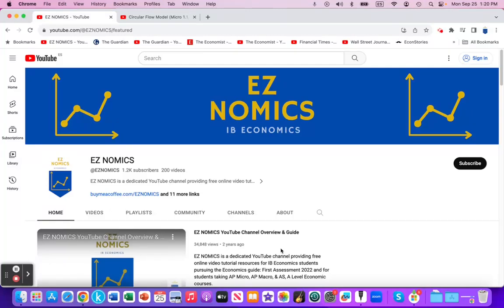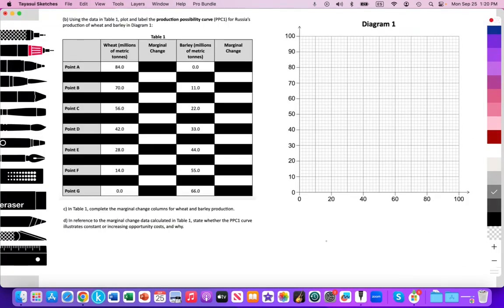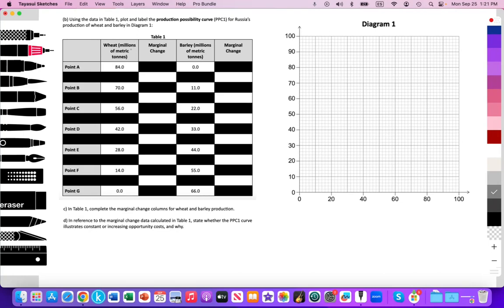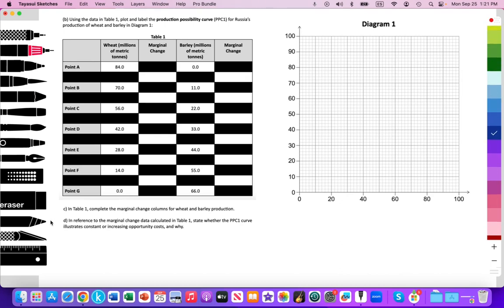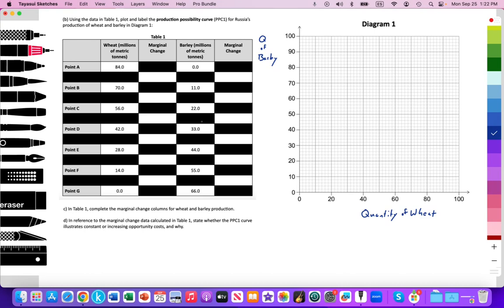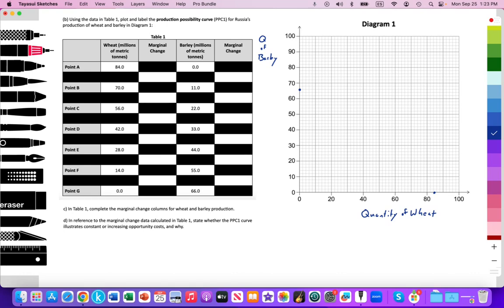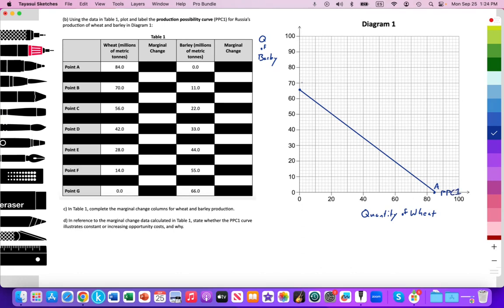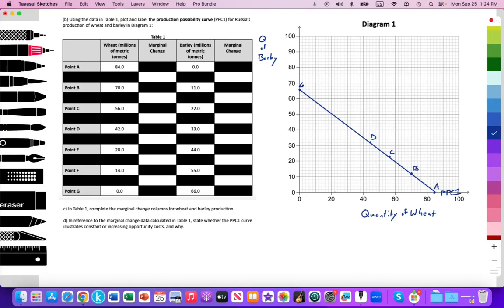1.1 (Micro) Production Possibilities Curve, Paper 3 Practice: Part 1; 3.3 (Macro); 4.1 (Global)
Video tutorial for IB Econ students illustrating Paper 3 math applications of the production possibilities curve (frontier)

IB Economics guide (First assessment 2022)
* 1.1 Micro: Assumptions of the model; Constant opportunity cost; Choice; Productive efficiency;
* 3.3 Macro: Basis of PPC model (the next videos in the series will address actual growth and growth in production possibilities)
* 4.1 Global economy: Linear PPC showing different opportunity costs

Note:
IB Econ Paper 3 type question
Production possibilities of wheat and barley in the Russian Federation
* X-axis measures quantity of wheat produced (in millions of tonnes)
* Y-axis measures quantity of barley produced (in millions of tonnes)

* Downward sloping curve labelled PPC1 illustrates the production possibilities as a result of the assumed full employment of resources (= inputs = land + labor + capital + entrepreneurship) to generate wheat and barley

* Assumptions of the model
1. Full employment of resources
2. Productive efficiency in the employment of resources (land, labor, capital, entrepreneurship) where resources are not wasted (generating outputs at minimum average total costs (min ATC))
3. Fixed quantity of resources
4. Fixed quality of resources
5. Fixed technology (physical capital is fixed)
Question (b): Using the data in Table 1, plot and label the production possibilities curve (PPC1) for Russia's production of wheat and barley in Diagram 1. (At time 0:28)

* Production scenario A at time 3:50
The nation allocates all resources (land, labor, capital) toward the production of wheat generating 84 million tonnes of wheat and 0 million tonnes of barley

* Production scenario B at 4:03
The nation reallocates some of their resources (land, labor, capital) toward the production of barley leading to a decrease in the production of wheat by 14 million tonnes (84 million to 70 million tonnes) and an increase in barley to 11 million tonnes

* Production scenario C at 4:11
The nation continues to reallocate more of their resources (land, labor, capital) toward the production of barley leading to a decrease in the production of wheat by 14 million tonnes (70 million to 56 million tonnes) and an increase in barley to 22 million tonnes (11 million to 22 million tonnes)

* Production scenario D at 4:29
The nation continues to reallocate more of their resources (land, labor, capital) toward the production of barley leading to a decrease in the production of what by 14 million tonnes (56 million to 42 million tonnes) and an increase in wheat to 33 million tonnes (22 million to 33 million tonnes)

* Production scenario E at 4:41
The nation continues to reallocate more of their resources (land, labor, capital) toward the production of barley leading to a decrease in the production of wheat by 14 million tonnes (42 million to 28 million tonnes) and an increase in wheat to 44 million tonnes (33 million to 44 million tonnes)

* Production scenario F at 5:00
The nation continues to reallocate more of their resources (land, labor, capital) toward the production of barley leading to a decrease in the production of wheat by 14 million tonnes (28 million to 14 million tonnes) and an increase in wheat to 55 million tonnes (44 million to 55 million tonnes)

* Production G
The nation allocates all resources (land, labor, capital) toward the production of barley generating 66 million tonnes of barley and 0 million tonnes of wheat
Question (c): In Table 1, complete the marginal change columns for wheat and barley production. (At time 5:35)
* Marginal change of wheat production
* 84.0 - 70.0 = 14.0 million tonnes of reduced production
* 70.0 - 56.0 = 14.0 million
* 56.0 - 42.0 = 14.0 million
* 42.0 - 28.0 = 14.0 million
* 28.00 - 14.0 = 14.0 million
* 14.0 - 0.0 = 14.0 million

* Marginal change of barley production (At time 6:20)
* 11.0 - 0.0 = 11 million tonnes of increased production
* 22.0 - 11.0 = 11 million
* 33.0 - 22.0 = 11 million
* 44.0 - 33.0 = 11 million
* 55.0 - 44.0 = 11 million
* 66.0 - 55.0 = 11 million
Question (d): In reference to the marginal change data calculated in Table 1, state whether the PPC1 curve illustrates constant or increasing opportunity costs, and why. (At time 7:08)

* The model illustrates constant opportunity costs as movements along PPC1 from points A to G demonstrate that in order for the nation (Russia) to increase barley production by 14 million tonnes they must sacrifice 11 million tonnes of wheat providing a ratio of 14 units of barley gained for every 11 million units of wheat lost (ratio of +14 to -11)

Constant opportunity costs are a result of the assumption that the resources (land, labor, capital) needed to generate wheat are easily transferable from wheat production (requiring no additional training for labor, no adjustments to land resources, and no adjustments to physical capital resources) to barley production